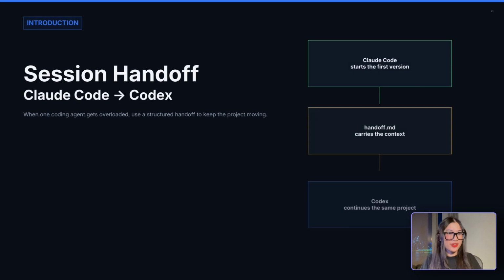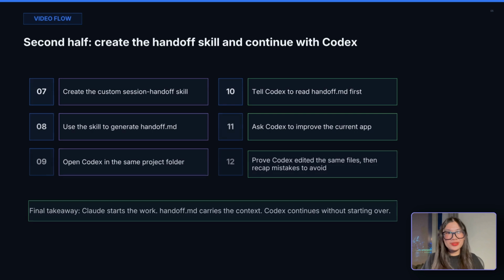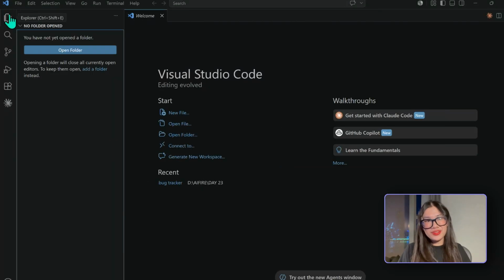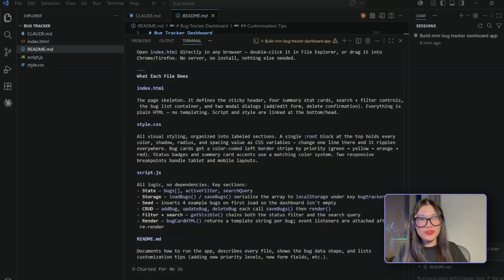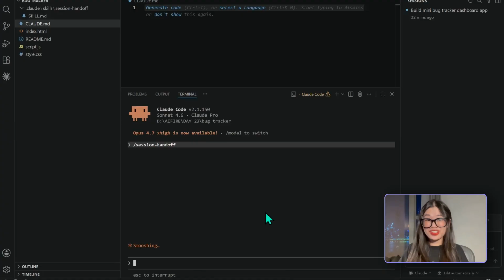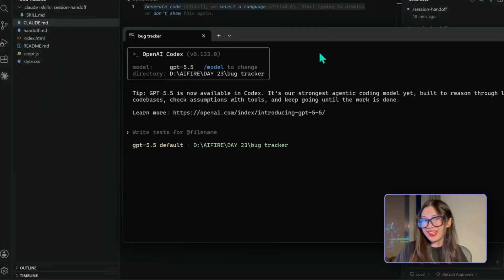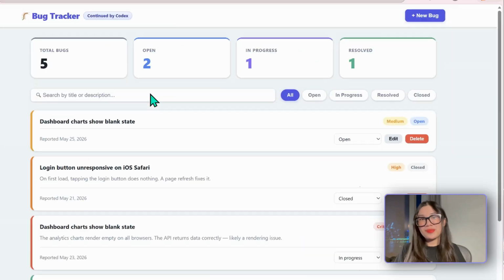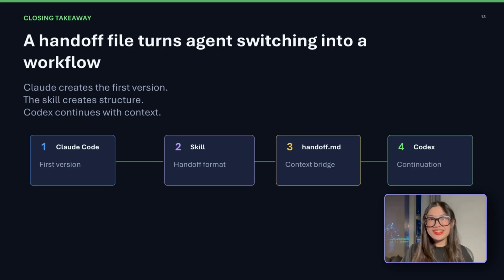How to Convert a Coding Project from Claude Code to Codex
This video walks through a real Claude Code to OpenAI Codex handoff workflow. I start with a small Mini Bug Tracker Dashboard, let Claude Code build the first version, create a custom Claude skill called session-handoff, use that skill to generate handoff.md, then open OpenAI Codex CLI from Node.js Command Prompt and ask it to continue from the handoff.

In this video, we cover:

- Explain VS Code
- Demo App Introduction
- Create the Project Folder
- Run Claude Code inside VS Code
- Session Hand-off Skill
- Have Codex work on the same file
- Common mistakes
0:00 - Introduction
1:21 - Demo Scope
1:49 - VS Code
2:17 - Add CLAUDE.md
2:35 - Claude Builds The App
3:02 - Session Hand-off Skill
3:46 - Create handoff.md For Codex
4:24 - Open Codex
4:58 - Ask Codex To Read The handoff.md
5:42 - Quick Folder Recap
6:04 - Common Mistakes
6:21 - Final Takeaway

Get the latest AI news, tools, powerful prompts, and step-by-step tutorials in a daily email.

Join & Get: “101+ Ultimate AI Cheatsheets” ☝️